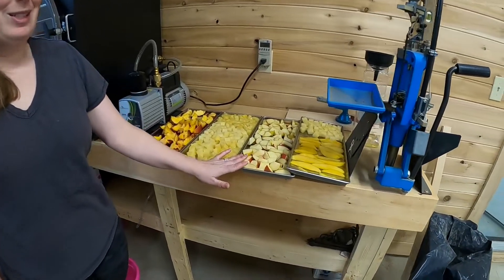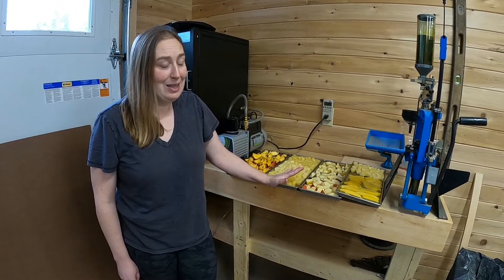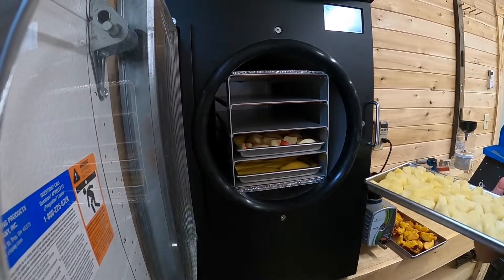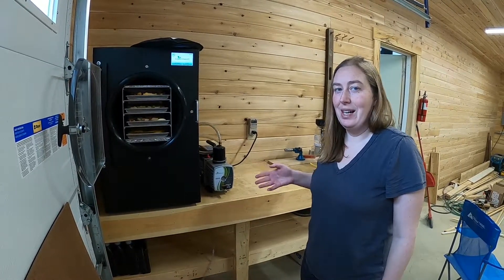How Much Power Does the Harvest Right Freeze Dryer Take?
We freeze dry a load of fruit but how much power does it take and how much cost does it add to our food preservation?

Some electrical highlights:
Freeze Drier without vacuum pump is about 3-500 Watts
Freeze Drier with vacuum pump is about 1365 watts peak
A full load of unfrozen food took 21.5 hours and used 15.7 kWh
A single defrost cycle used 0.5 kWh

We don't have a current light bill that shows consumption as we still have kWh's in the bank from summer of 2020 but I think we pay around 8-10 cents for a kWh so around $1.60 for a load.
It is worth noting the Harvest Right uses about 4-5 watts to be plugged in but not running so if you don't use it for a period of time it is worth turning the switch in back off.

Link to the Kill A Watt meter: